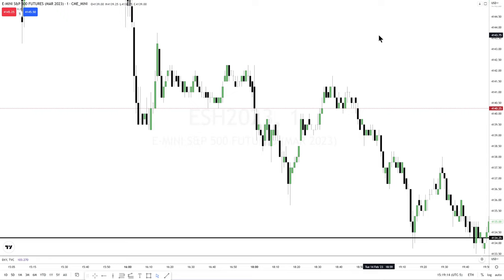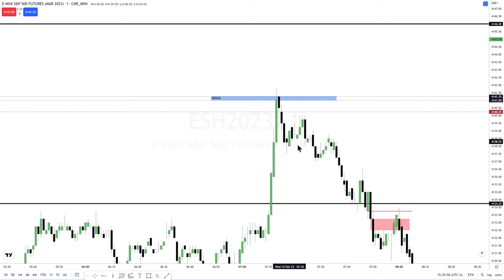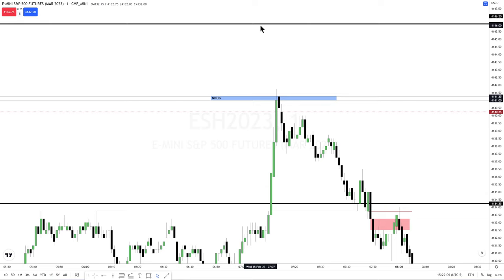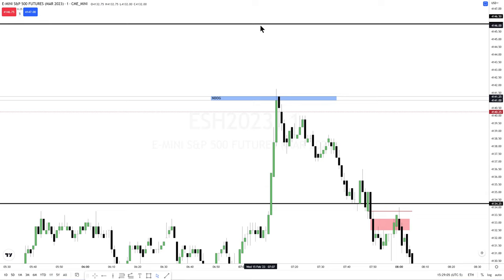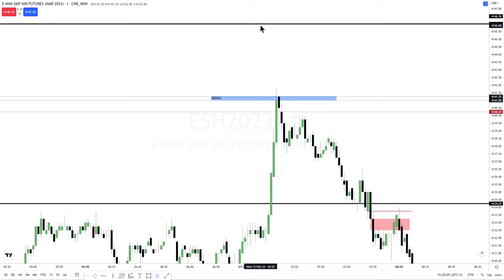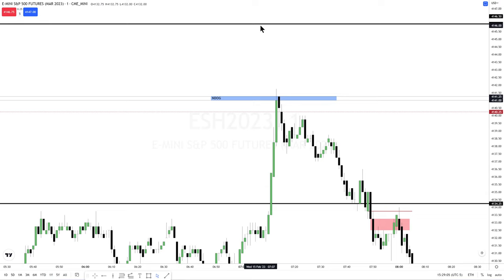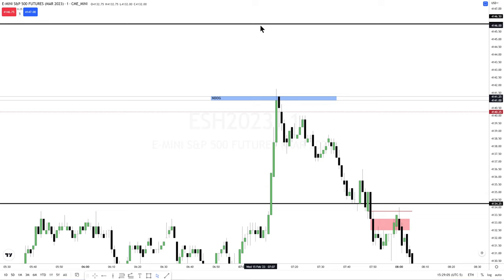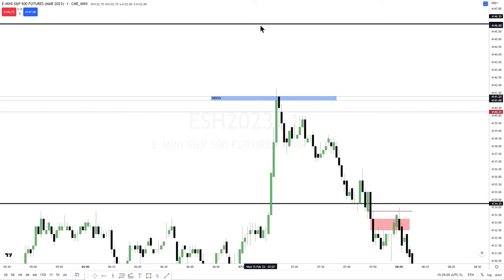February 15, 2023 ES Session Review